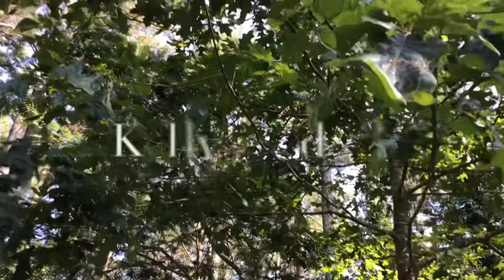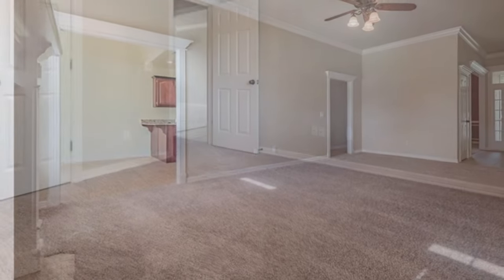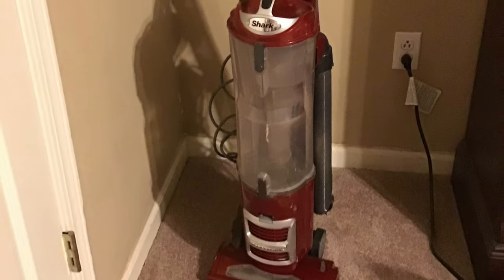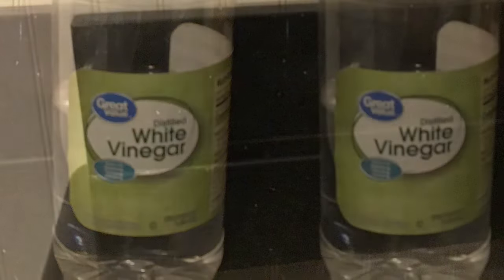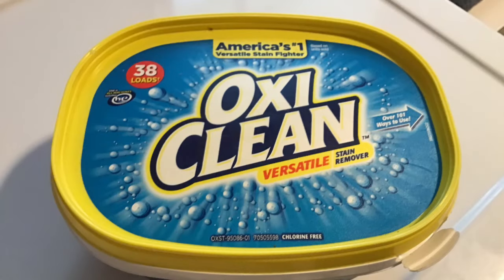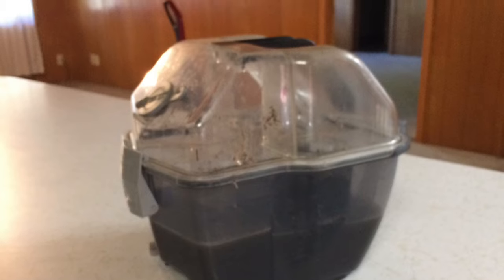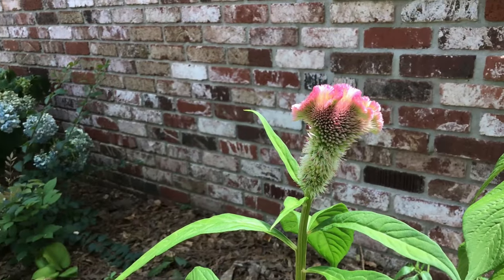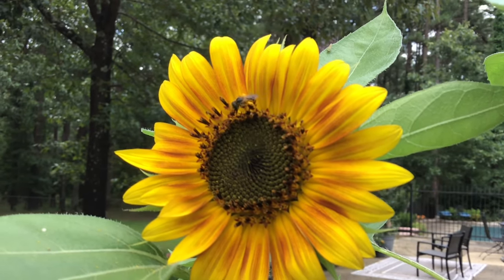How to clean carpet~DIY carpet cleaning~homemade cleaning solution~save time and money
How to clean carpet. No more expensive cleaning solutions or wait for the carpet cleaning company to arrive. Do it yourself.

Opinion and commentary